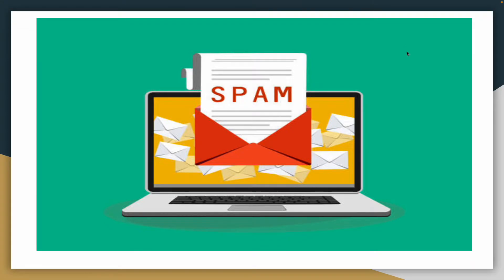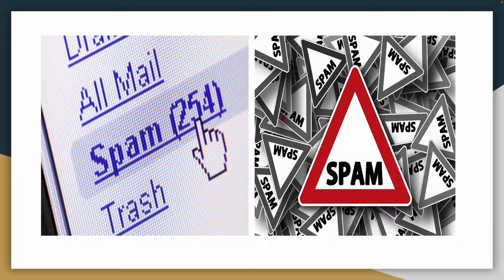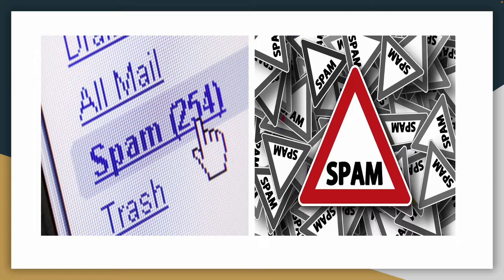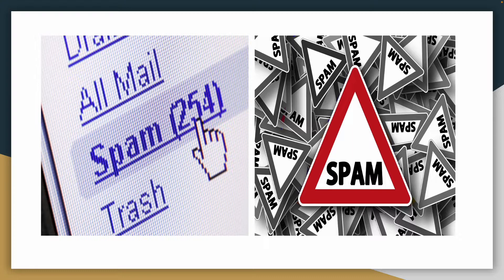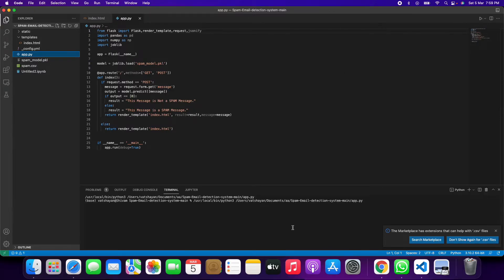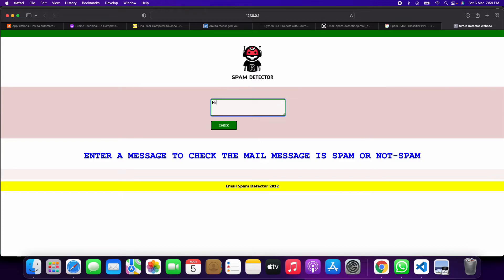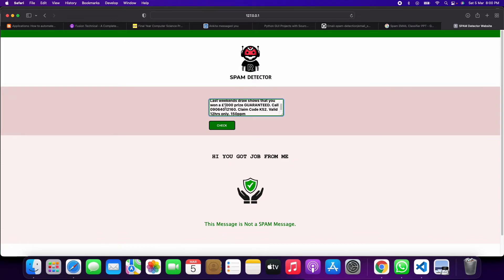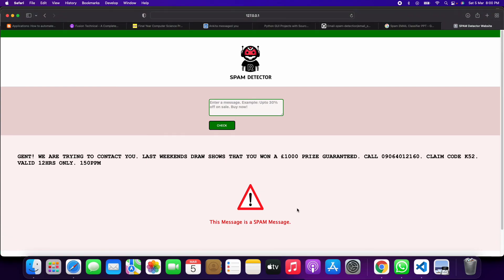Email Spam Detection Project || Machine Learning Project || Python Final Year Projects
Title : Spam Detection Project with Code and Documents

Updated 2025 Project

Tech: HTML, CSS & PYTHON

Email Spam Detection Project use Machine leaning algorithm

Project Include:
1. Project Code
2. PPT
3. Synopsis
4. Report
5. Base Research Paper
6.Tutorial Video
7. Documents